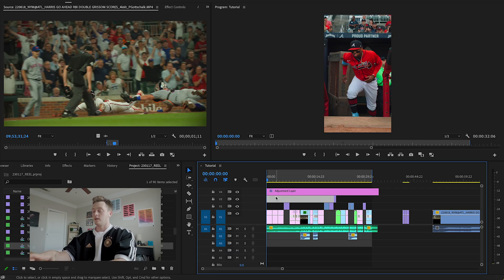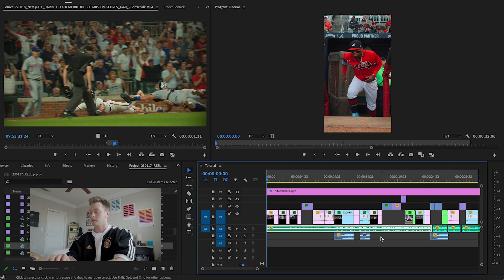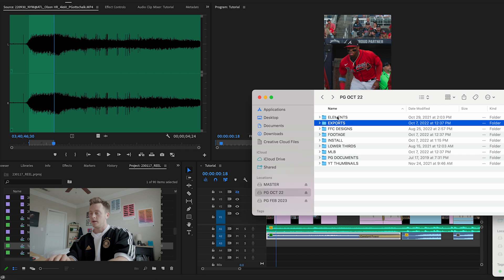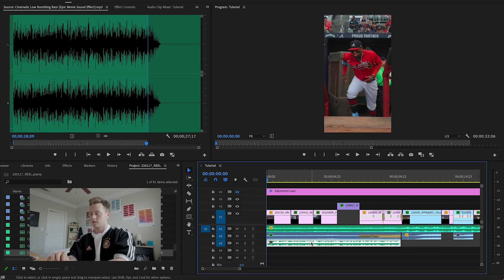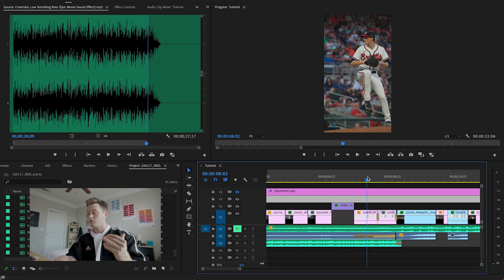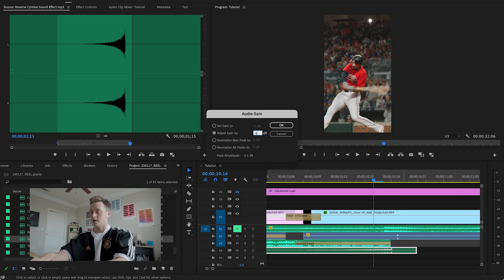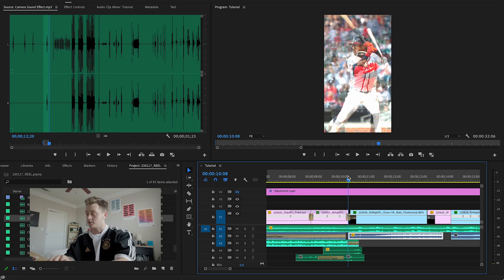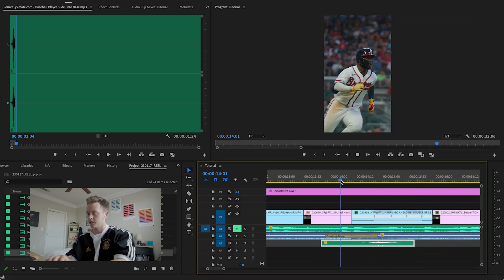Edit AUDIO for sports HYPE videos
In this Adobe Premiere Pro tutorial we talk about adding audio and sound effects to your sports hype videos.